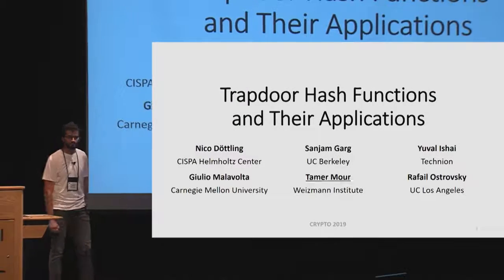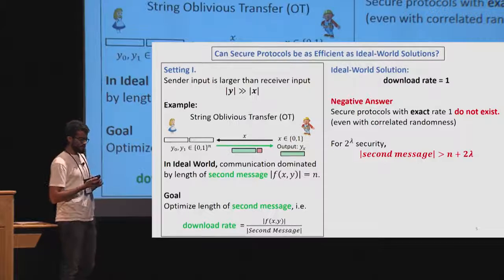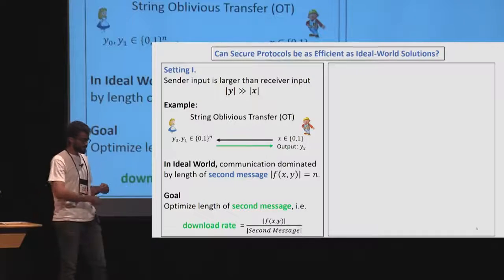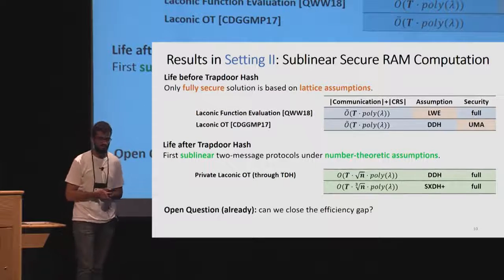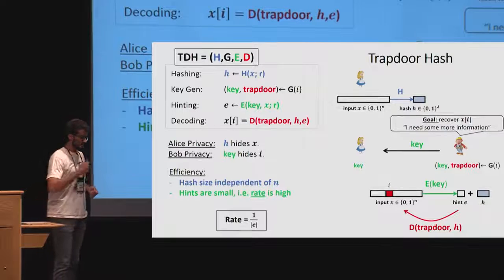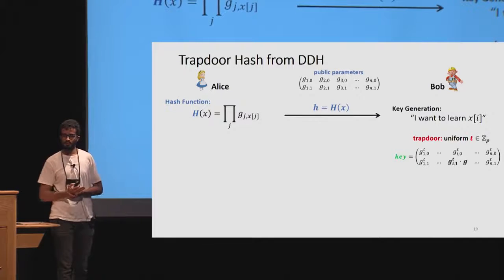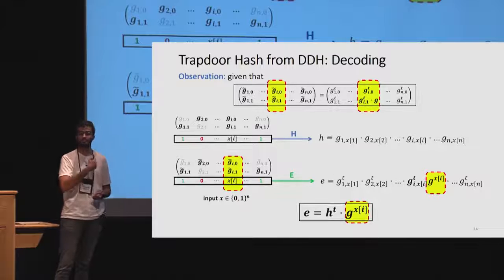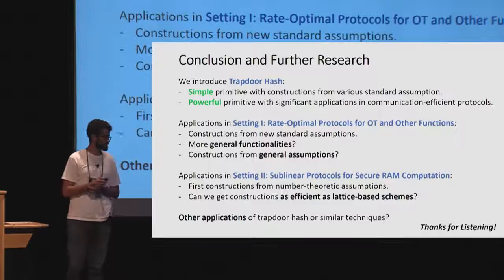Trapdoor Hash Functions and Applications